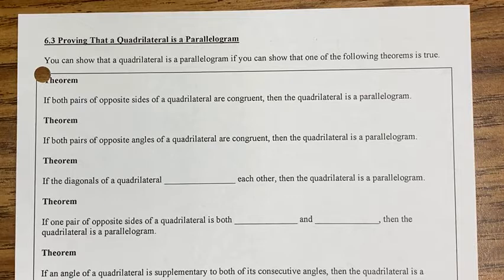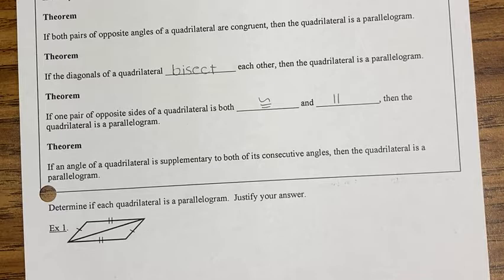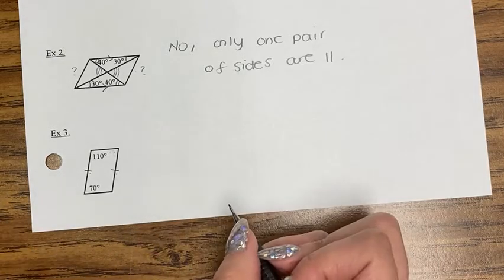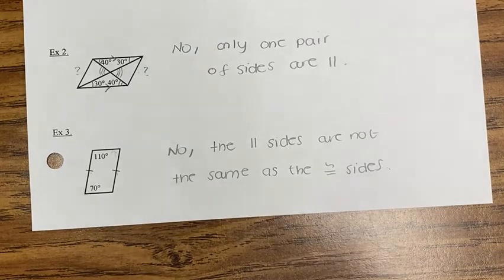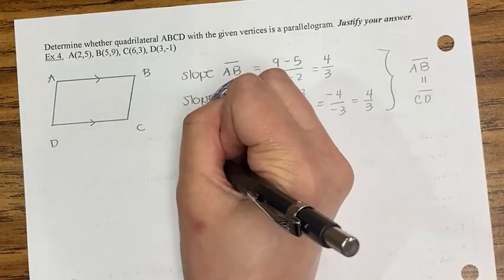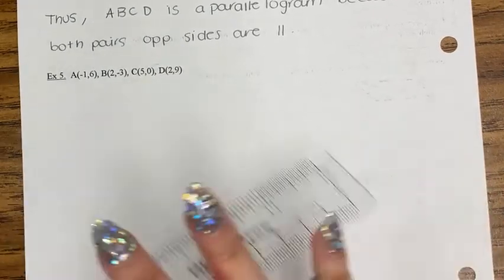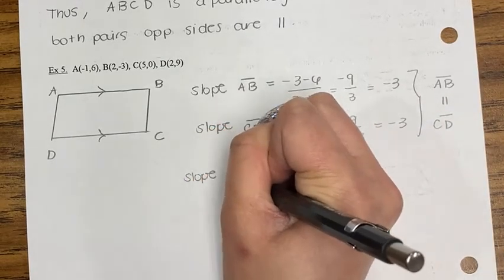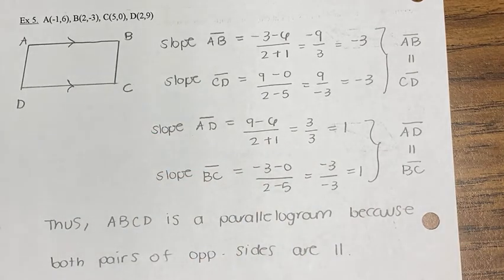Proving that a Quadrilateral is a Parallelogram